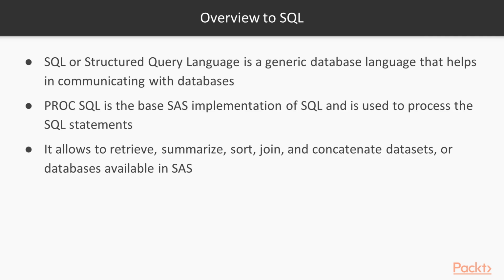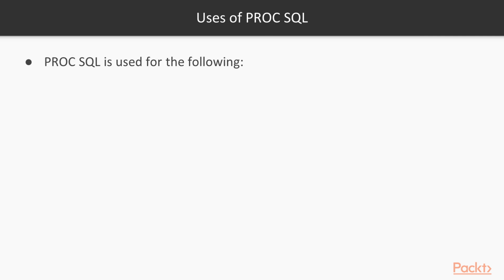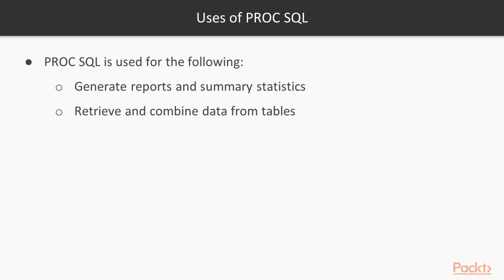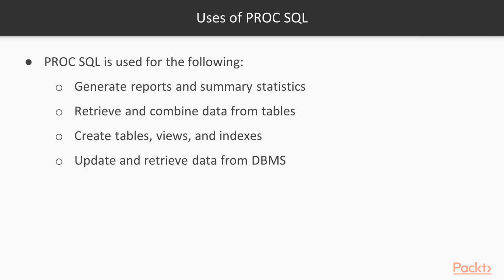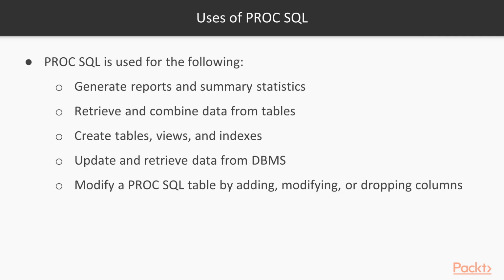SAS in Practice: Introduction to SQL|packtpub.com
This video tutorial has been taken from SAS in Practice. You can learn more and buy the full video course